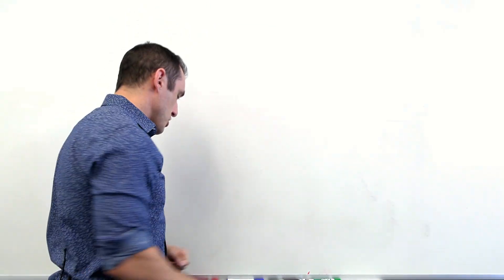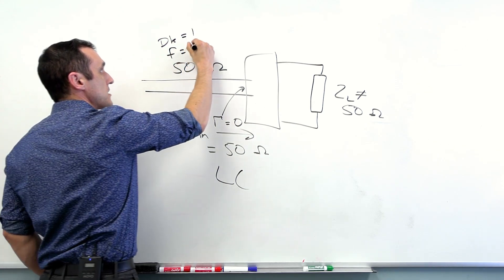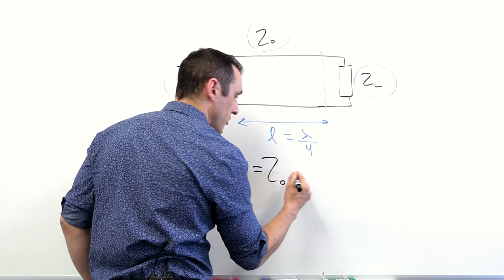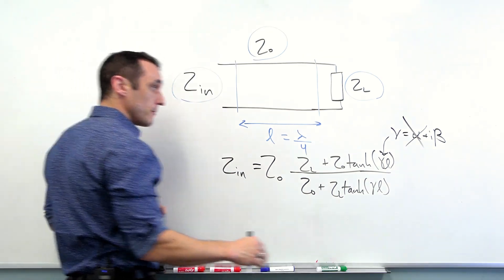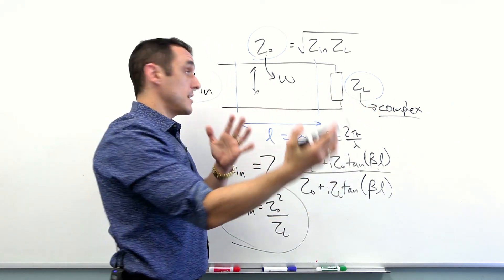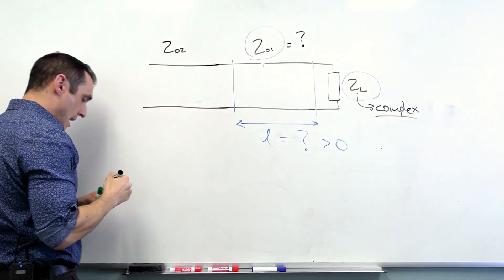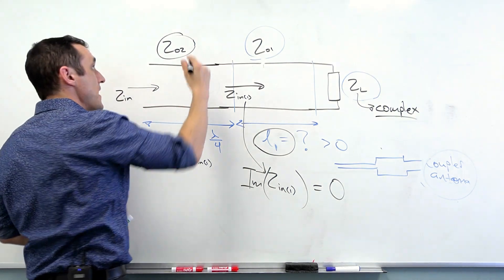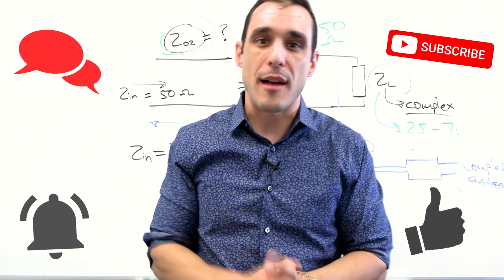Quarter Wavelength Impedance Matching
What is a quarter wavelength transmission line and how should PCB designers use it? We've gotten a lot of RF design questions, some specifically centered around this area. Technical Consultant Zach Peterson explores this topic, how it relates to impedance matching and more.

0:00 Intro
0:48 What is Impedance Matching?
3:29 Quarter Wavelength Transmission Line Properties
7:34 Complex Load Impedance
11:09 Win a T-shirt!